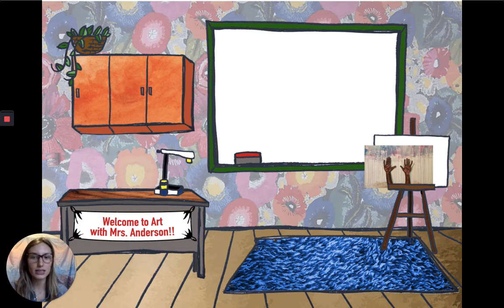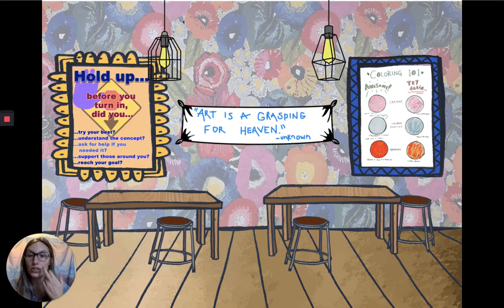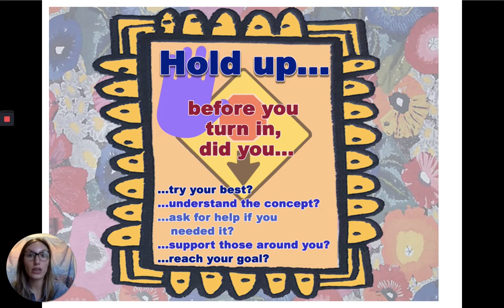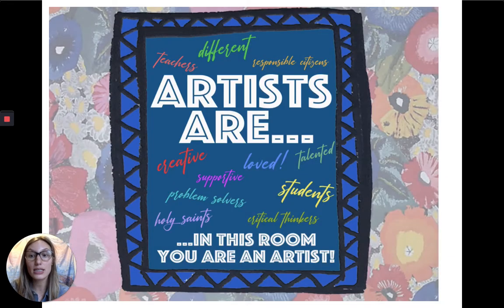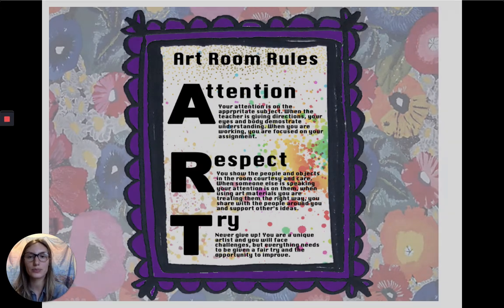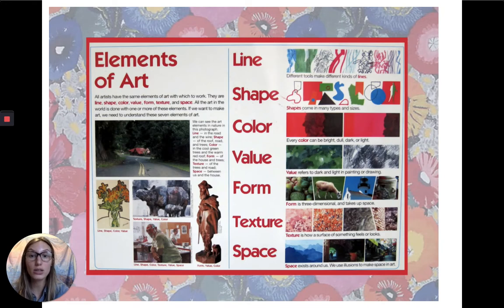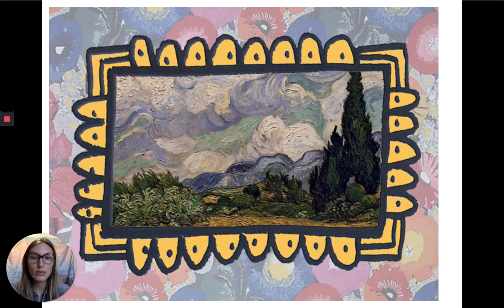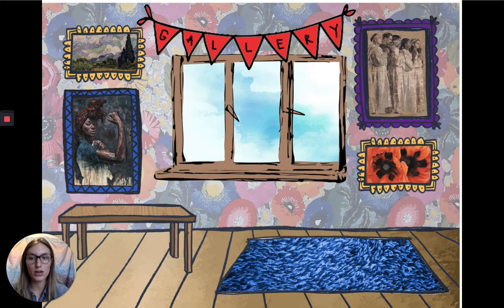2020 Virtual Classroom with Mrs. Anderson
Welcome to our virtual classroom! I am so glad you are here! Take a look around, and I'll have much more for you in our first weeks of classes...